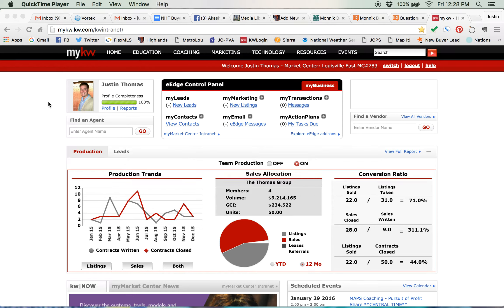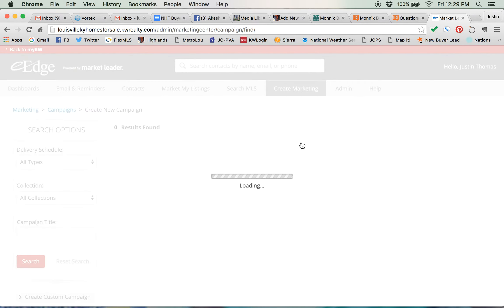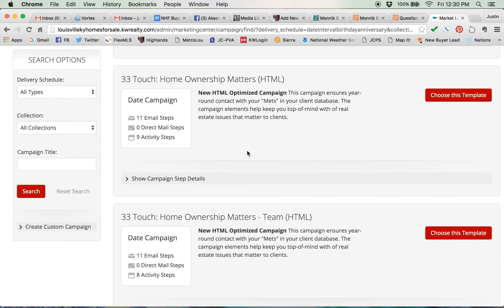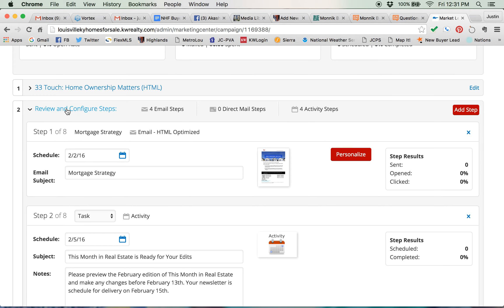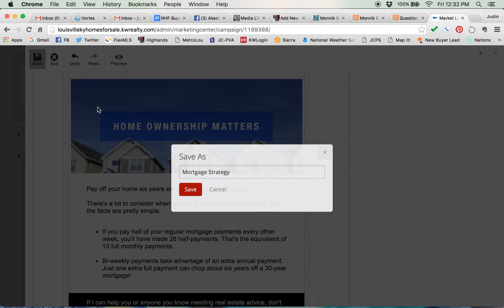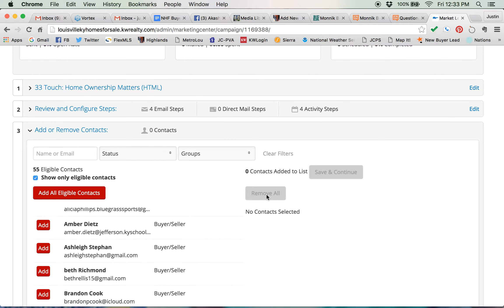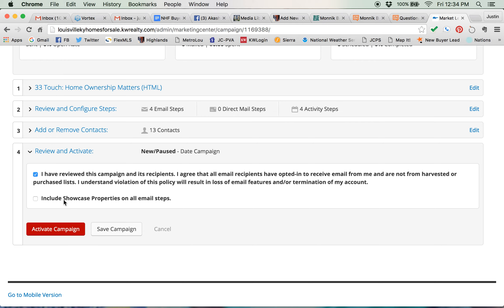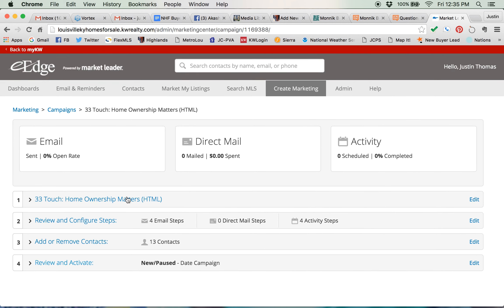Activating Drip Campaigns in e-Edge | Keller Williams Louisville East | Justin Thomas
This video shows you how to add contacts from your e-Edge database into a pre-built drip campaign (like 33-touch, 12-direct, and 8x8), and activate the campaign so that it's automated. Justin Thomas - The Thomas Group at Keller Williams Louisville East